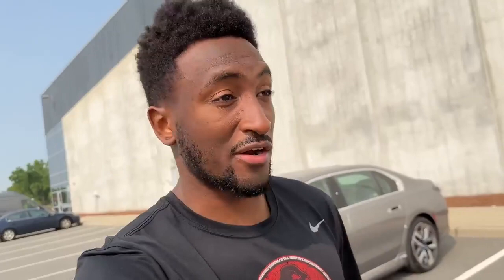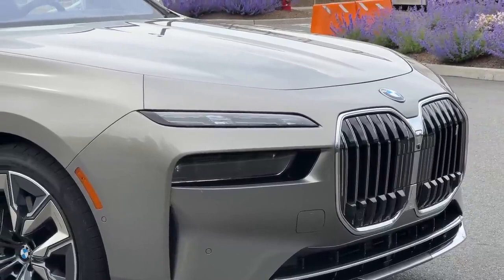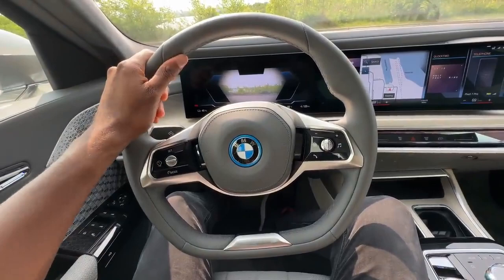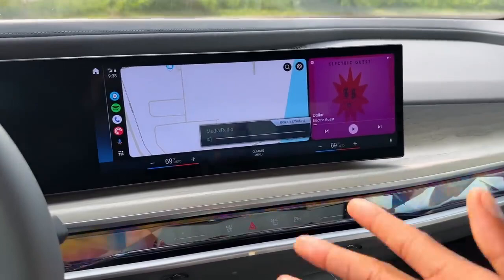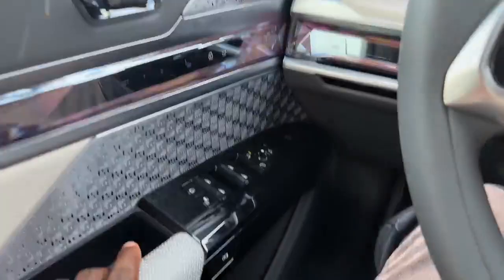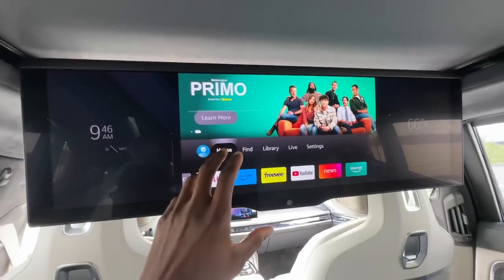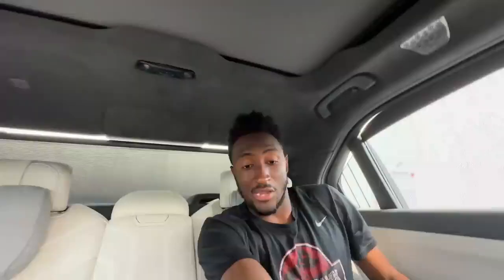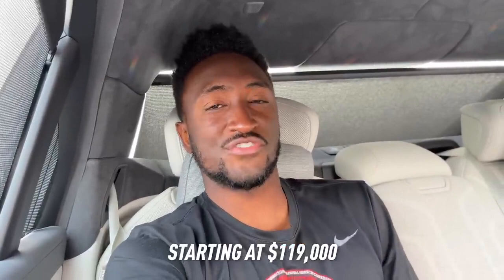The ultimate high luxury electric car!